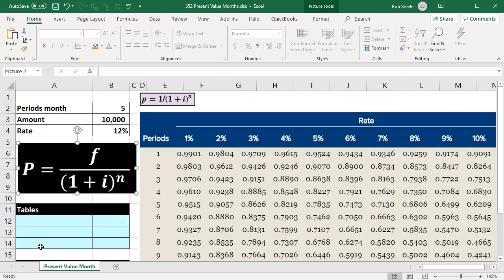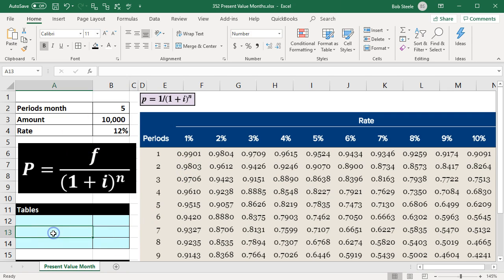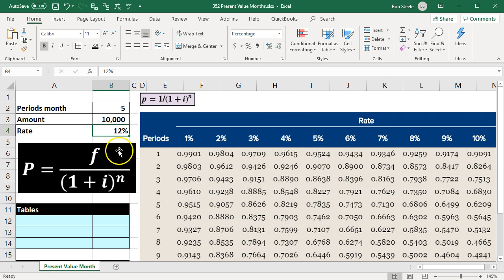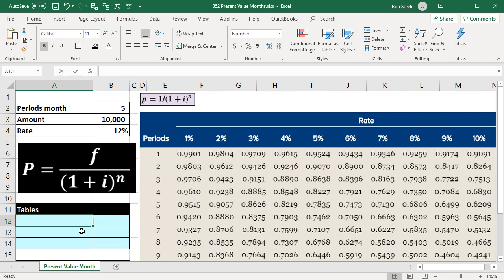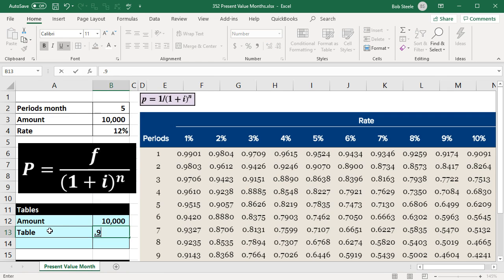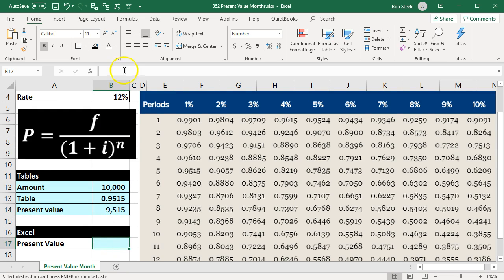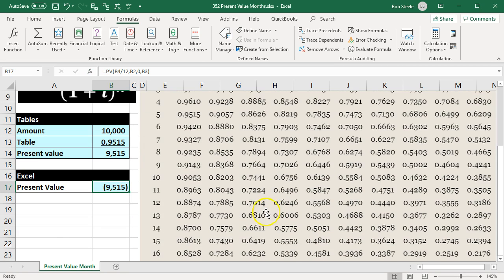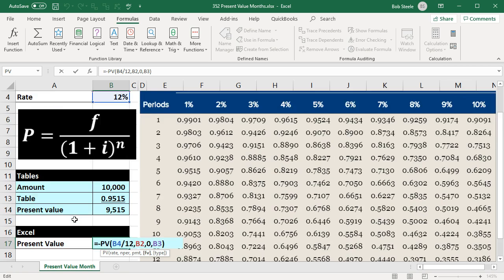Present Value Months - Time Value of Money – Managerial Decision Making